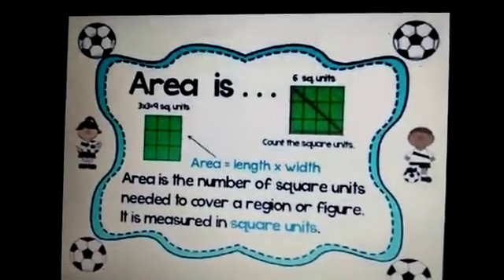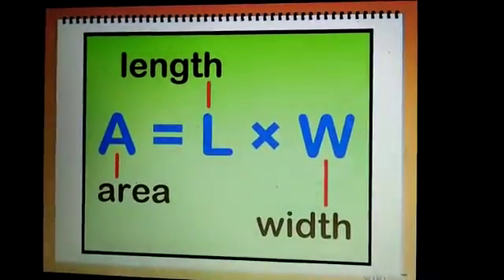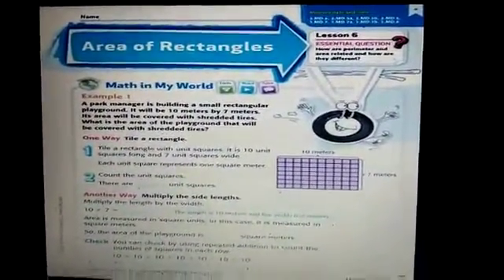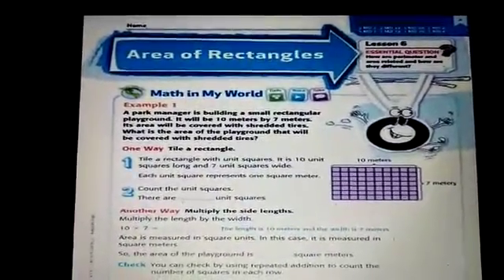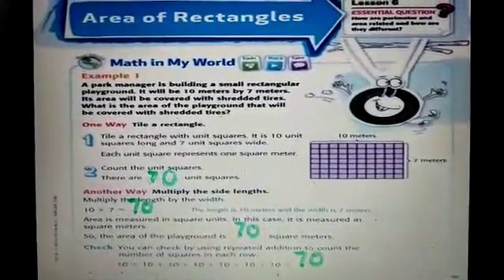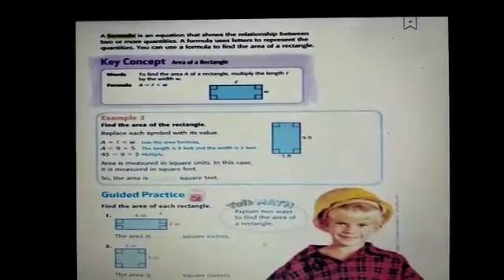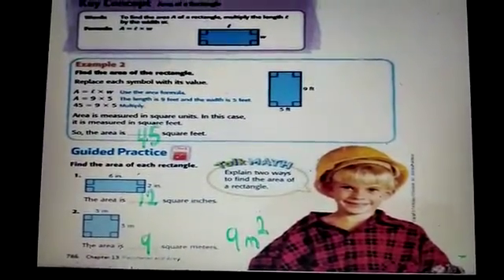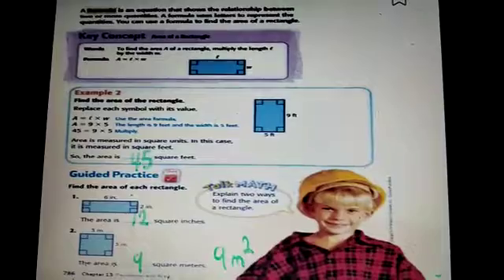Tuesday Area of Rectangles grade 3